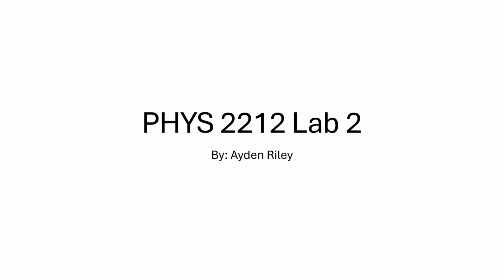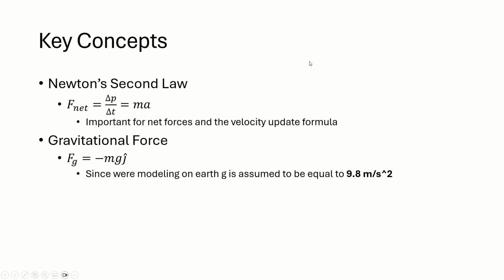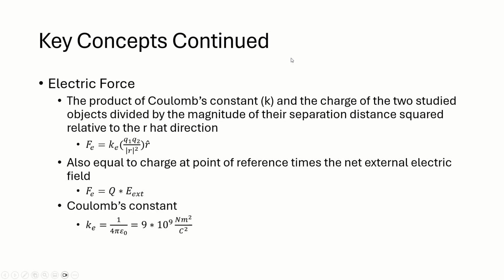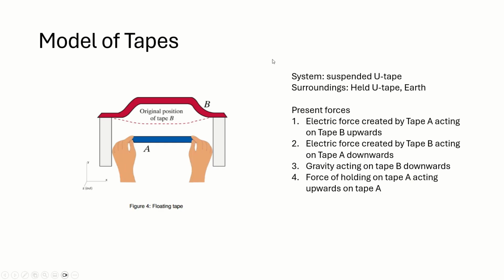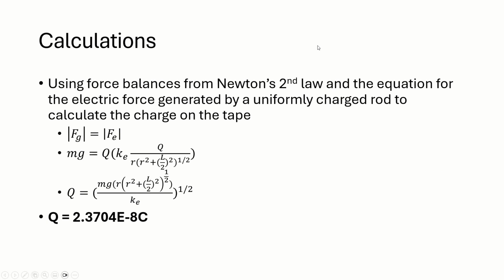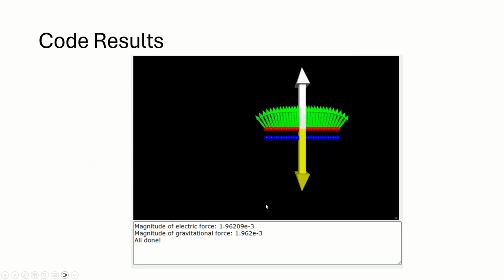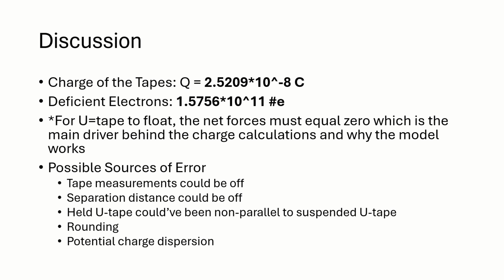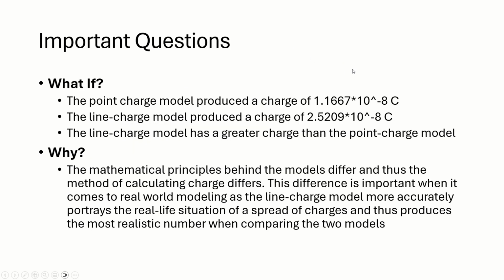Lab 2 Lab Report